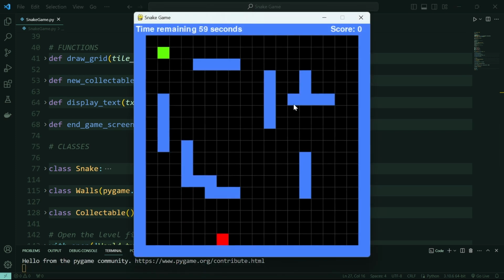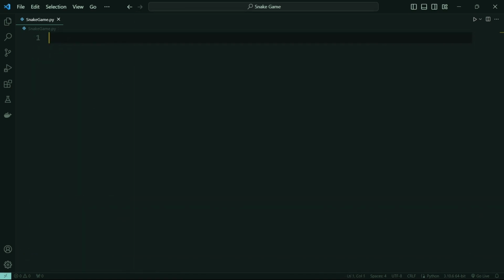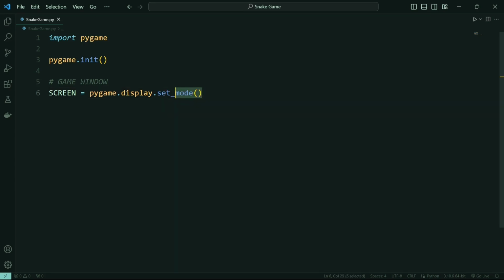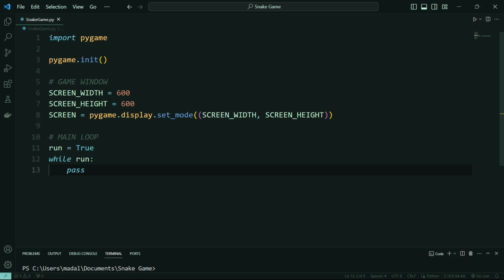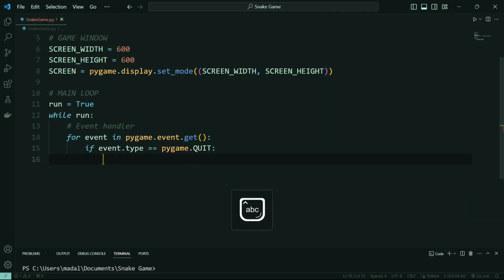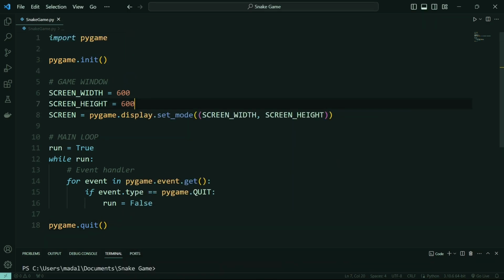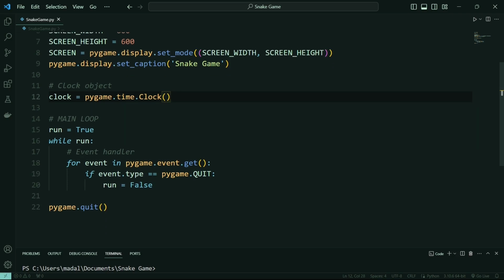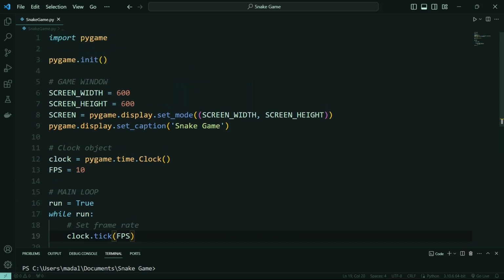Main Loop and Clock - PYGAME Snake Game #1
Hello everyone! This is the first video of my new tutorial series where I'm going to teach you the basics of pygame by coding a simple game where we are a little snake that can walk around a grid and has to catch as many collectables as possible in 60 seconds. We are gonna discuss numerous important pygame topics like how to create a grid, use classes to create game objects, create levels using text files, random object generations, collisions, text display and end screen. I hope you like it and learn a lot from it, but mostly have fun coding!

*Timestamps*:

00:00 - Explanation of the game
00:53 - Import pygame
01:29 - Create the game window
02:23 - Main Loop
03:23 - Event Handler
05:15 - Clock object

*Hashtags*